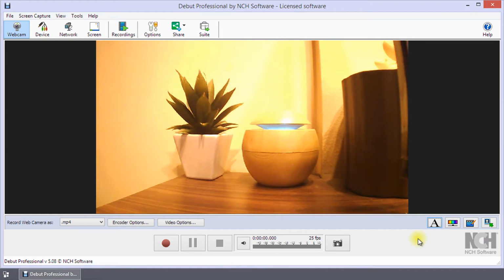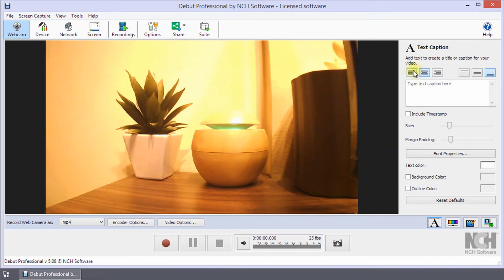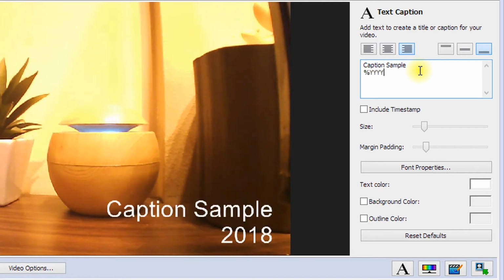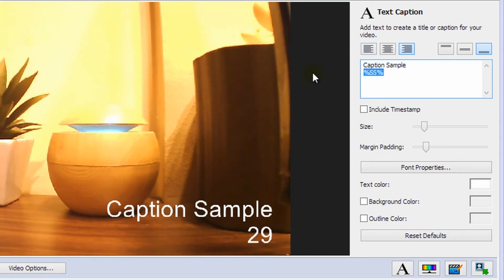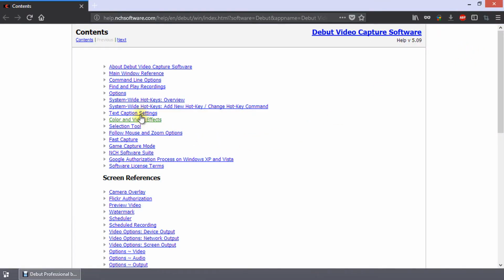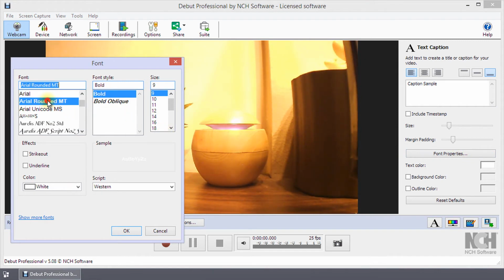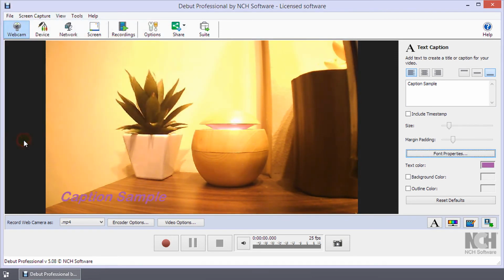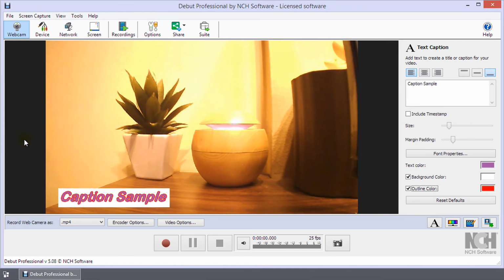How to Add a Caption | Debut Video Capture Software Tutorial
This tutorial will show you how to add a caption to a video with Debut Video Capture.

Click the Caption button below the recording preview. Type your caption into the text box, select the position, size and color. You will see the caption in the preview.

Do you need help using Debut?